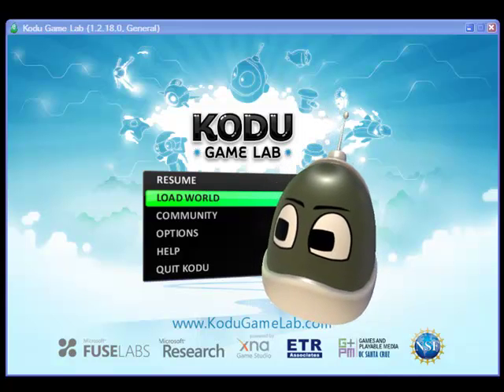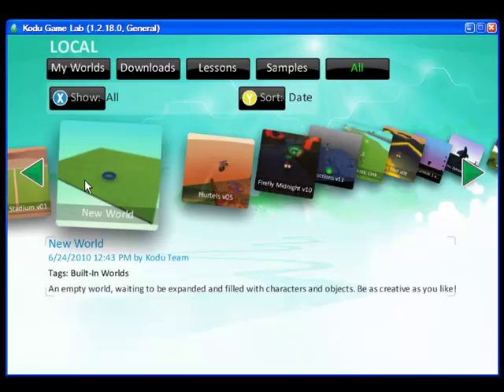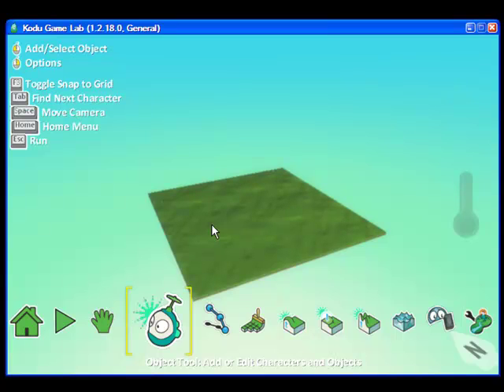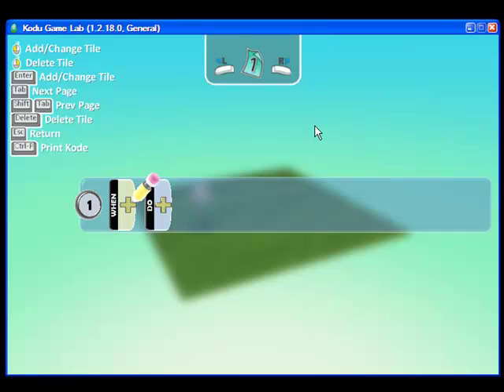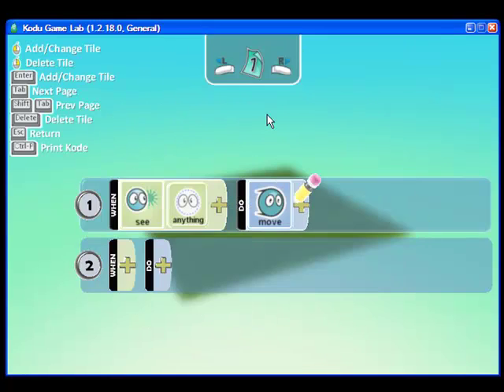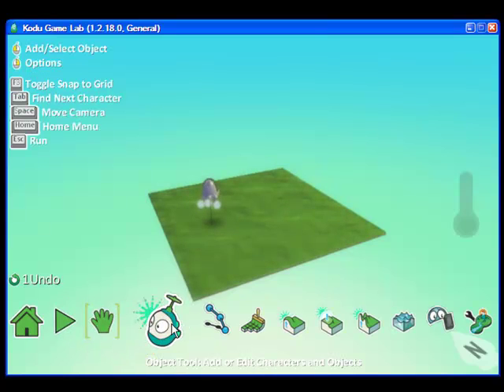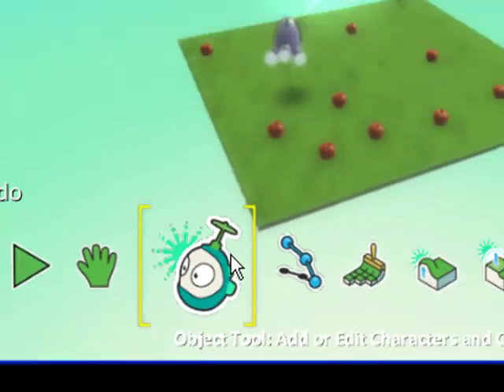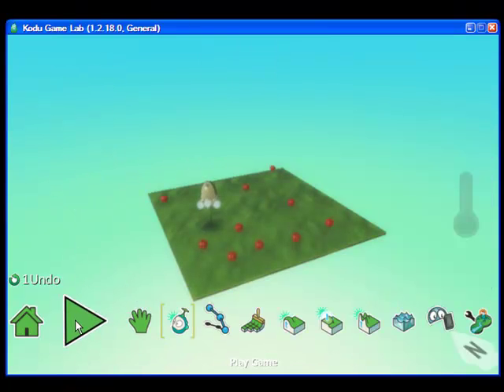Kodu: The Basics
This video will show you the basics of understanding, navigating, and using the interface and tools of Kodu.